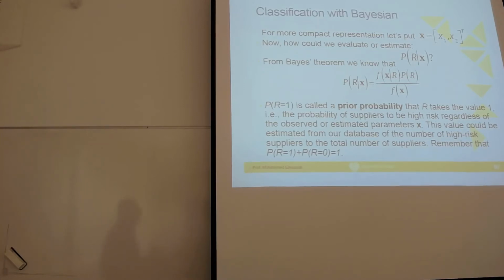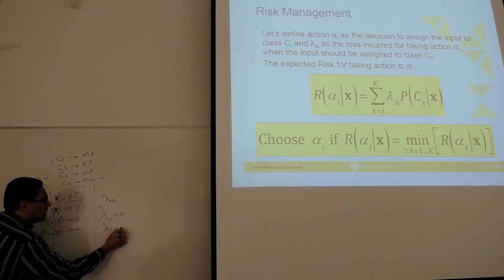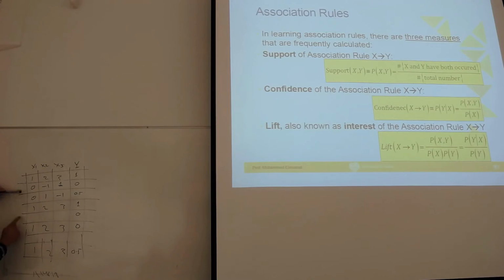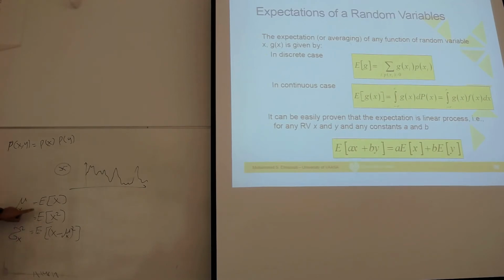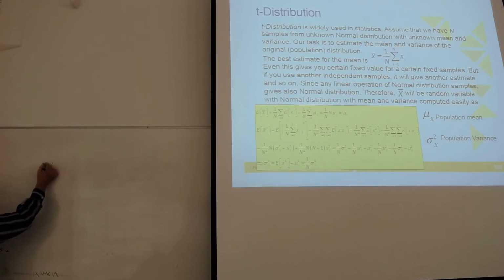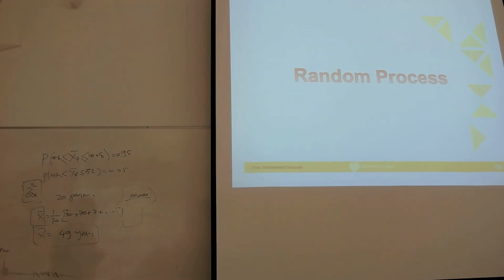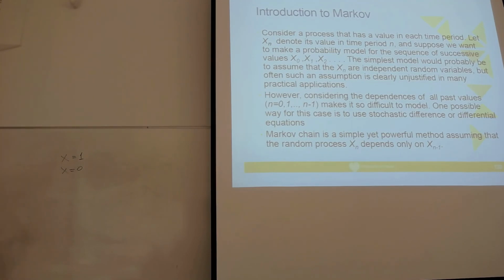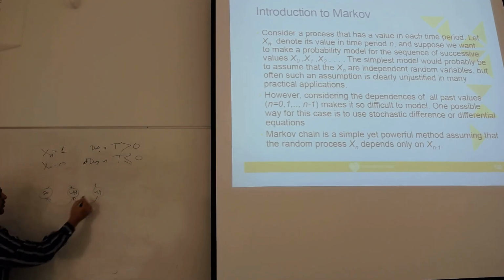Lecture 8 - Probability Models and Machine Learning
In this lecture we reviewed briefly some important topics like expectation, joint distributions, and probability models. Moreover, the concepts of risk management, association rules in data,  random processes, and Markov chains are given.